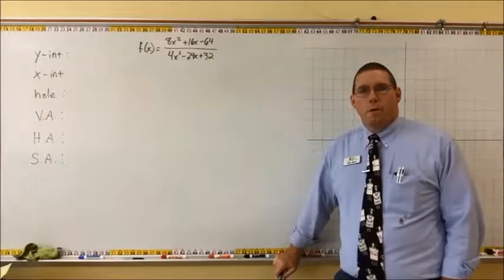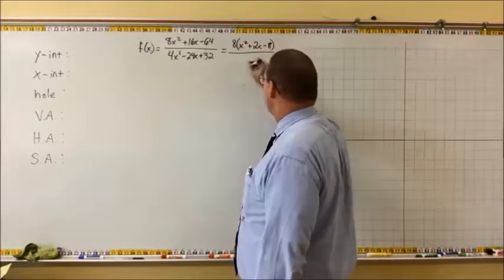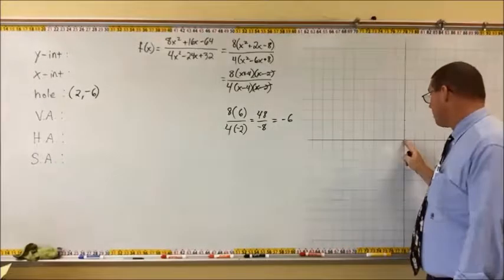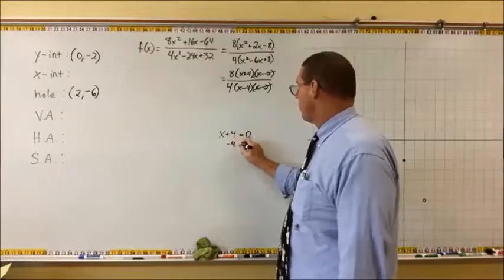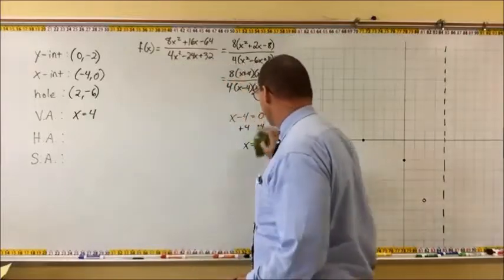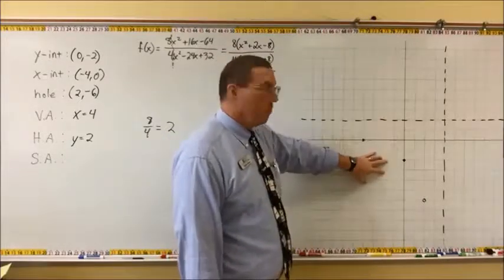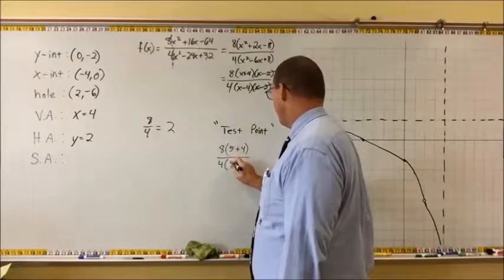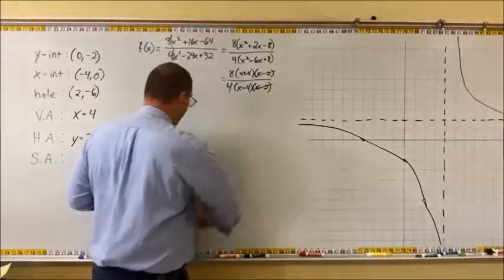Rational Functions - Graphing Part 1 - Mr. Ryan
Mr. Ryan shows how to graph a rational function with x-intercept, y-intercept, vertical asymptote, horizontal asymptote, and holes.